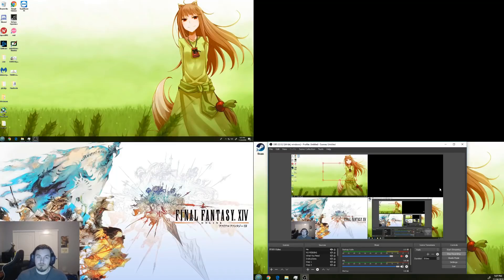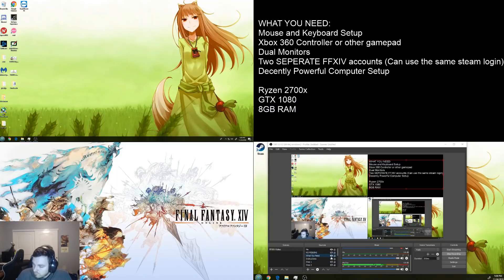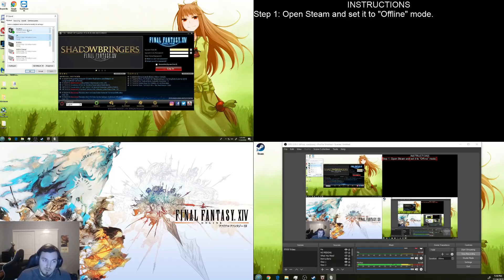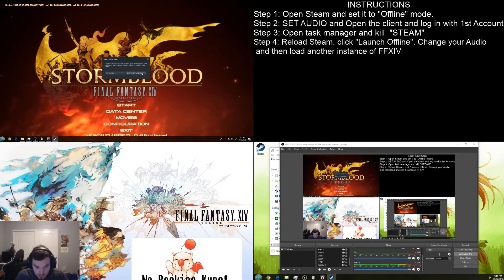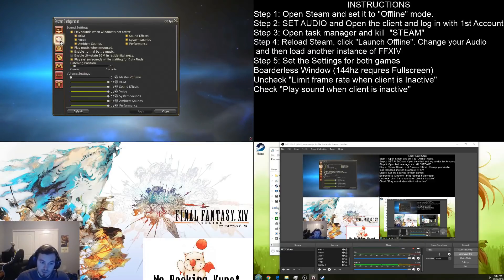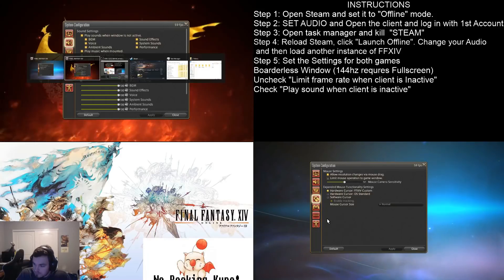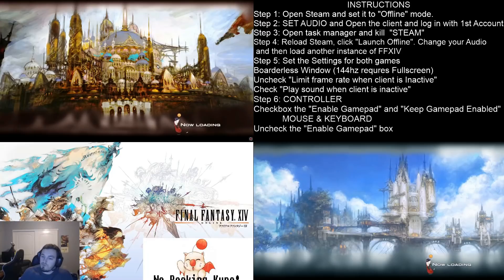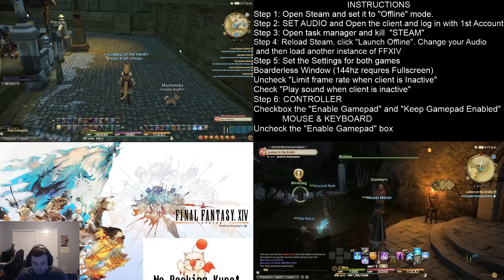Play Two FFXIV Accounts on one computer! (Steam Copy)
Hey All! After asking around different forums and google I couldn't find a solution to running two games on one computer with a Steam Copy. After working on it for a bit I figured out a work around.

THIS GUIDE REQUIRES NO ADDITIONAL DOWNLOADS AND DOES NOT BREAK THE ToS FOR FFXIV!

Instructions

Step 1: Open Steam and set it to "Offline" mode.
Step 2: Set Audio and Open the client and log in the 1st Account
Step 3: Open task manager and kill "Steam"
Step 4: Reload Steam, click "Launch Offline". Change your Audio output again and then load another instance of FFXIV.

Step 5: Set the settings for both games to Boarderless Window (144hz Requires Fullscreen)
Uncheck "Limit frame rate when client is Inactive"
Check "Play sound when client is inactive"

Step 6: Setup controller options
Controller- Check "Enable Gamepad" and "Keep Gamepad Enabled"
Mouse and Keyboard- Uncheck "Enable Gamepad"

Step 7: Change Character settings to either Keyboard and Mouse or Gamepad.

And that is it! You should be able to run two versions of the game at the same time, with sound at around 60fps.

I hope this helps some of you guys out!